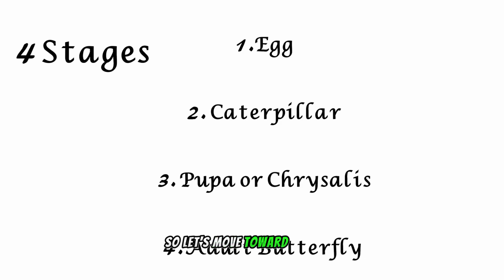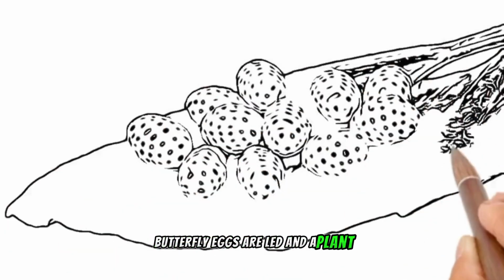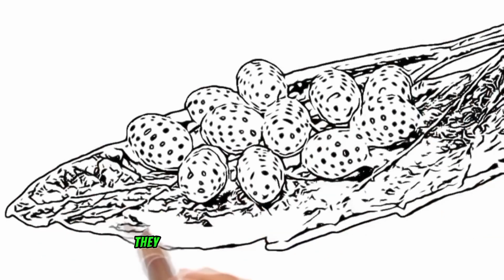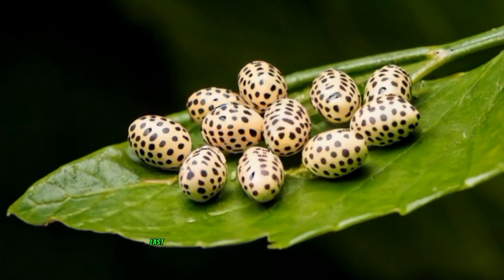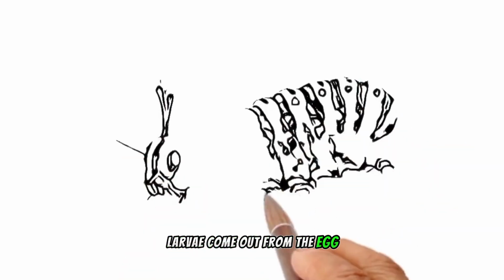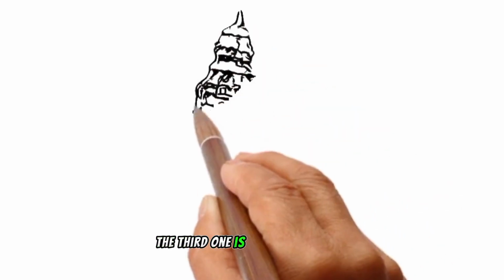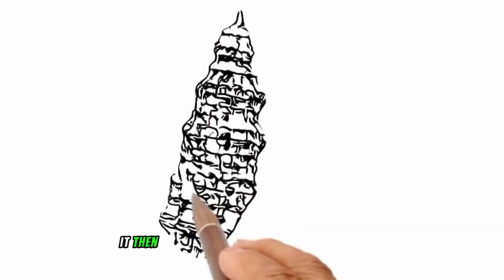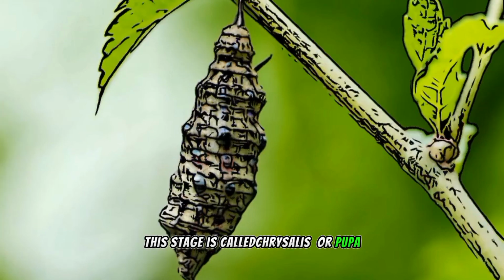Life Cycle Of Butterfly